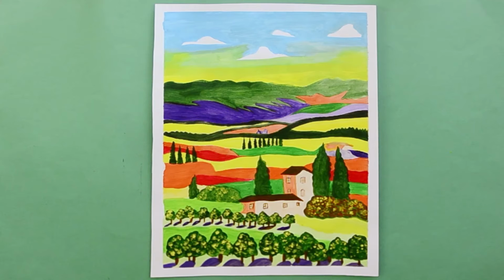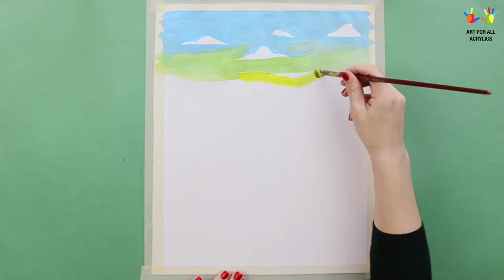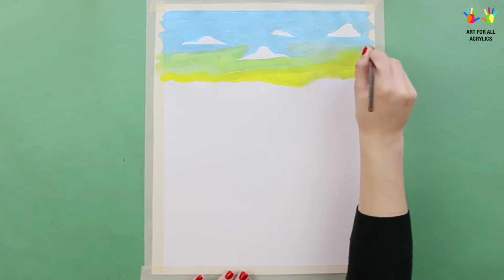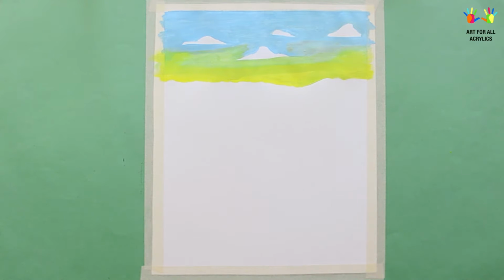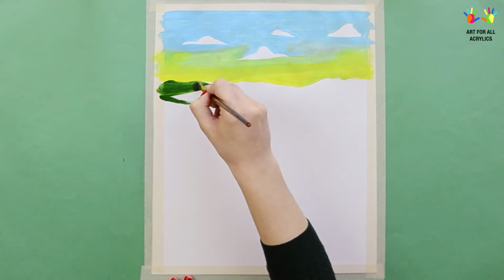Landscape Painting (Tuscany, Italy) | Acrylics tutorial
Learn how to make beautiful watercolor, acrylics & pastel art